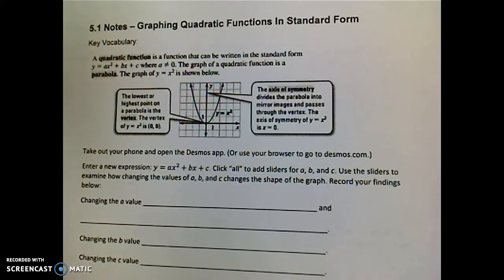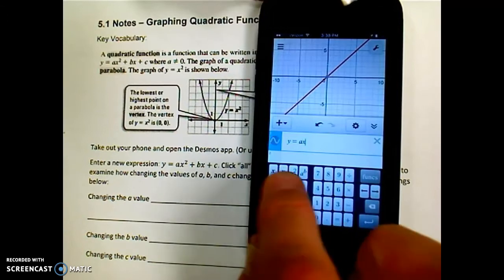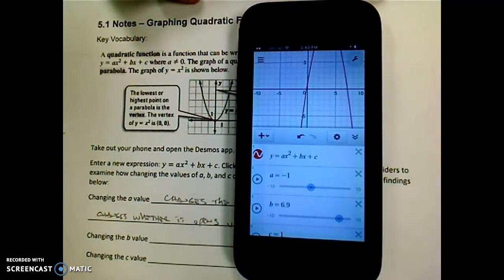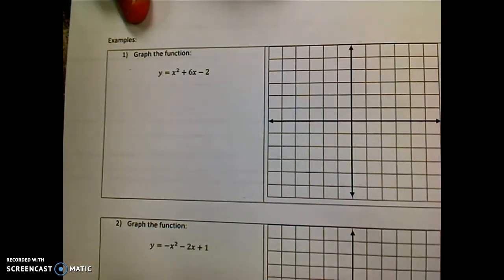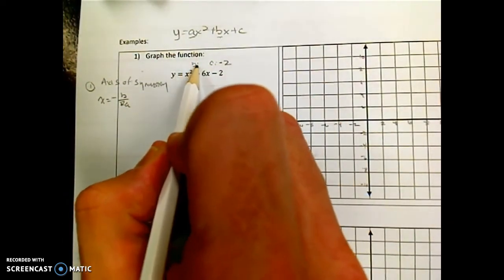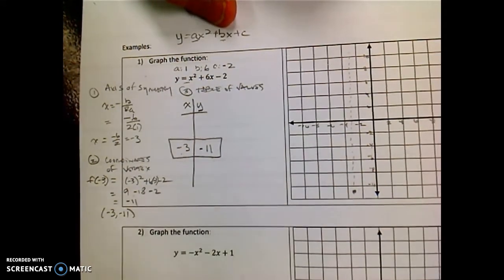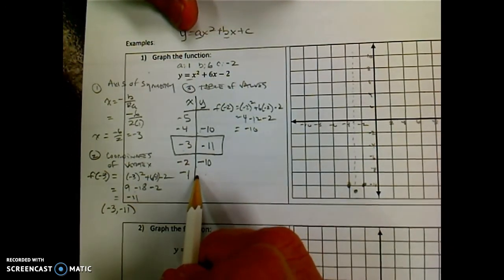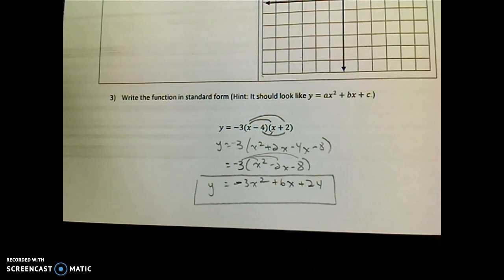5.1 Graphing Quadratic Functions In Standard Form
Finding Axis of symmetry and vertex coordinates, then using the characteristic symmetry of a quadratic to graph the parabola.